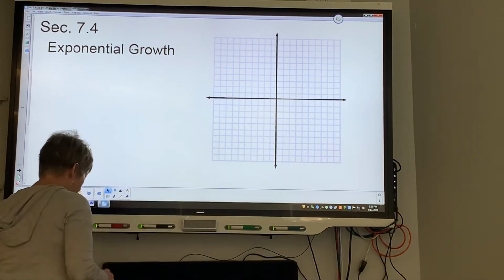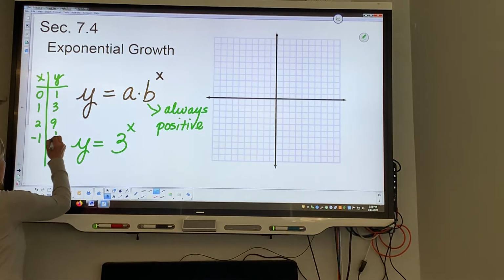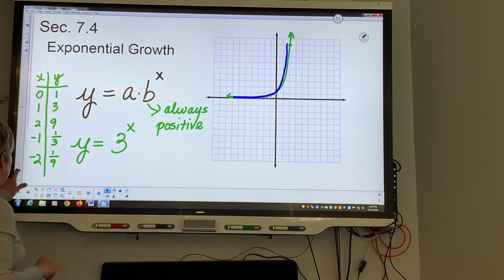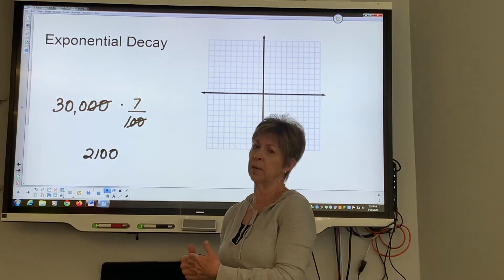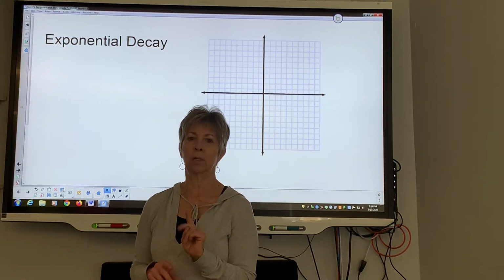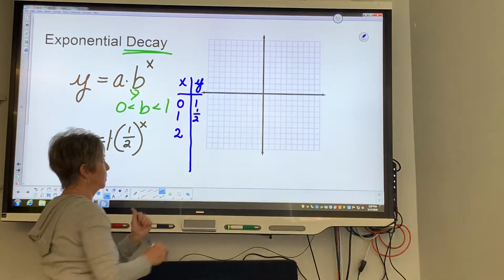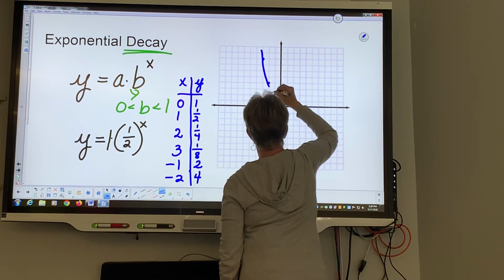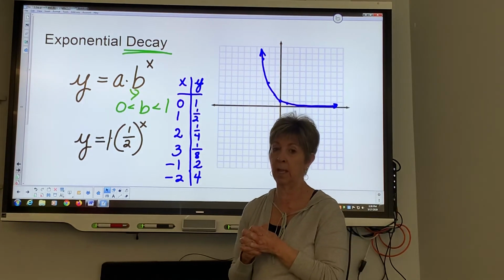Exponential growth and decay